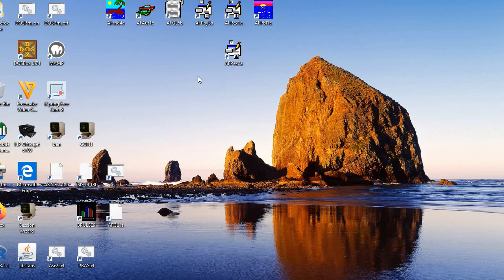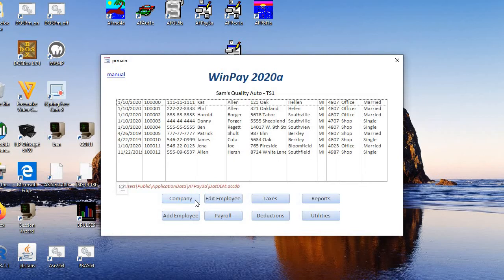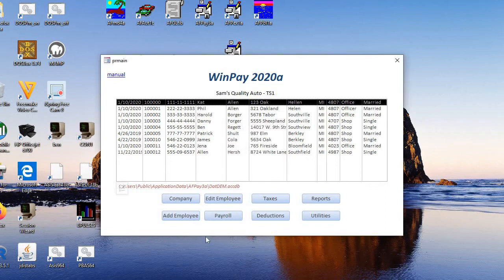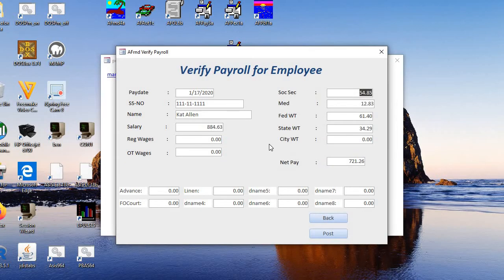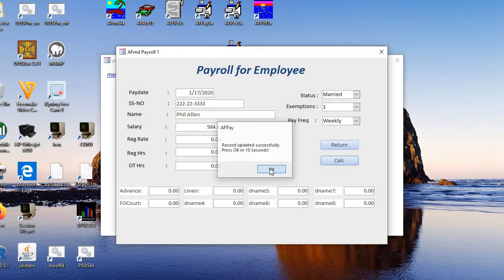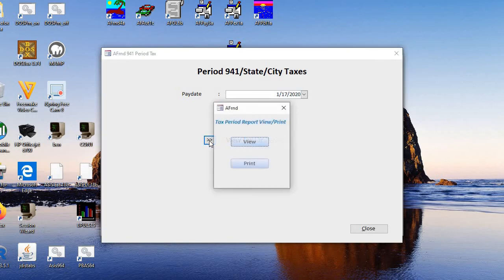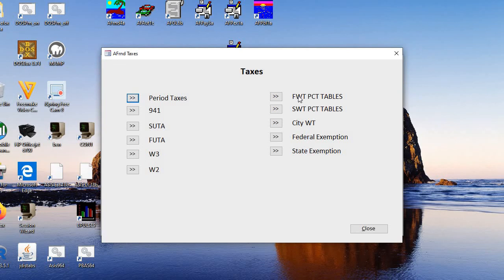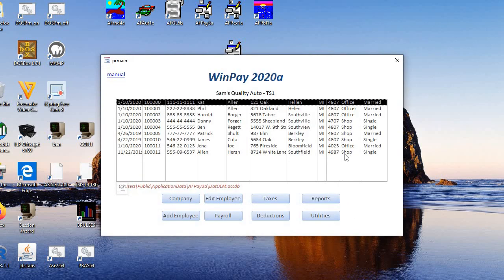Free Demo/Educational Payroll Software for Small Business 2021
This FREE accounting software is for Payroll.  This software can be found at:

for 2021

Note that Federal Tax Tables are entered, and the same for all in the US.  State tables must be updated for your State.  However 9 states have no taxes, so the rate for them are 0 for all incomes.  9 others have a flat income tax.  So enter yours like the tax is entered for MI.  Other states are grouped by income, and ranges and rates must be entered by yourself (looking like the Federal Tables).